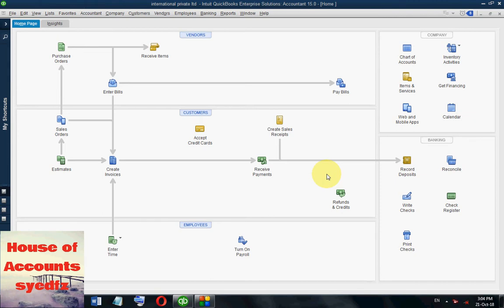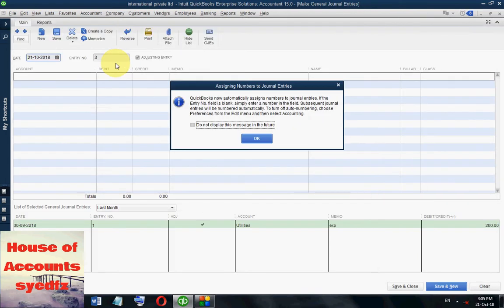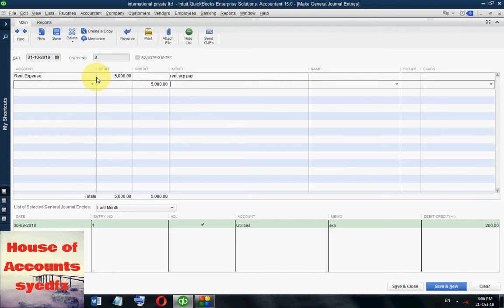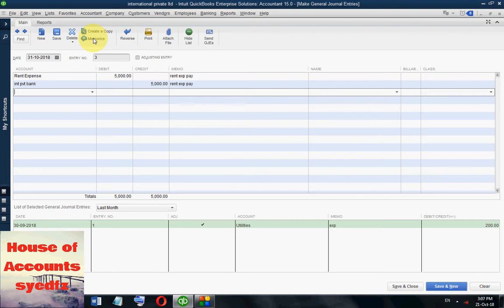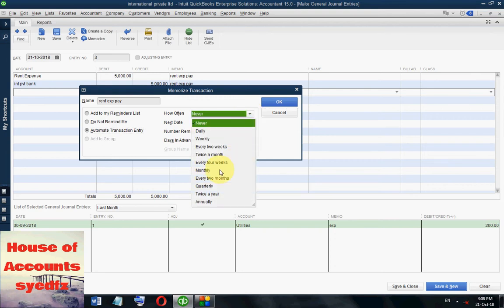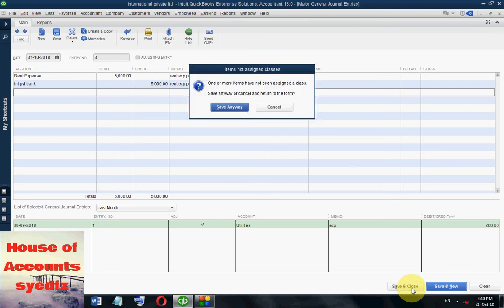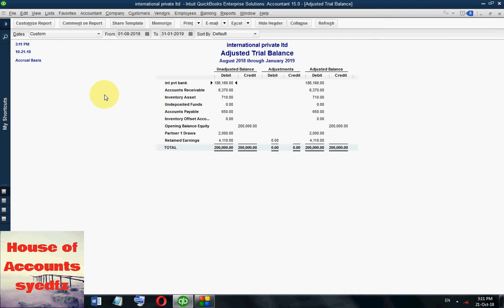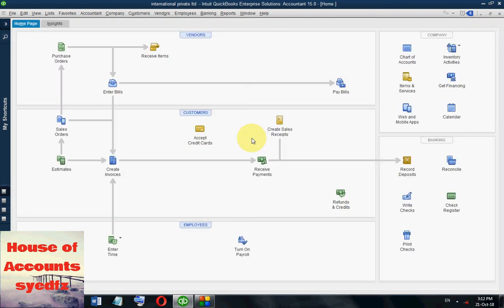Recurring and memorized transactions in quickbooks part 1 (listen with high volume)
please listen video with high volume, due to low volume of sound in video